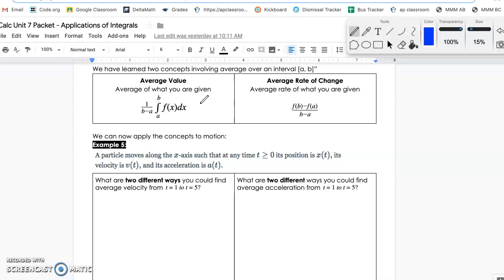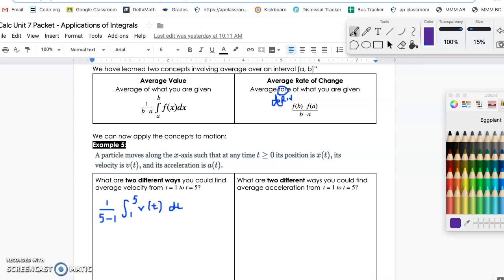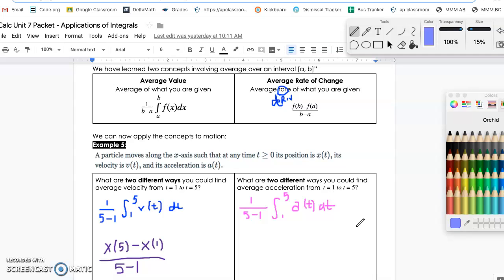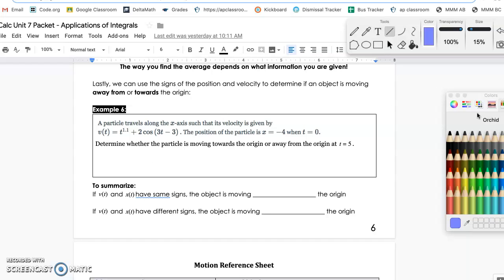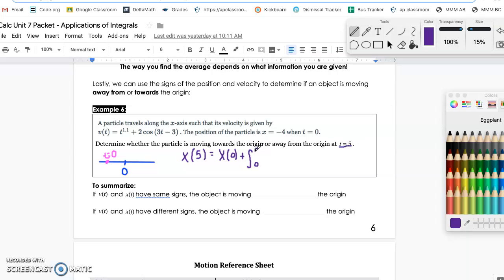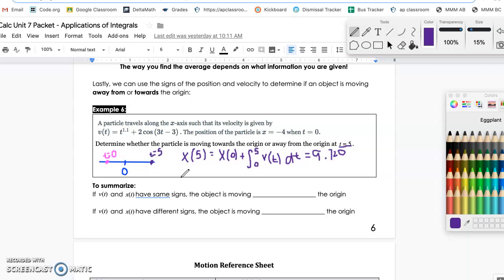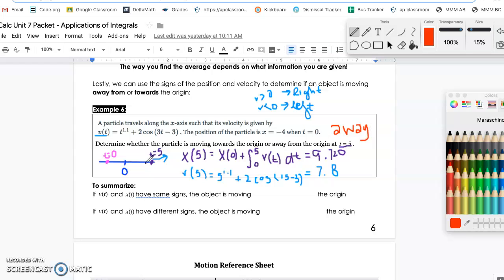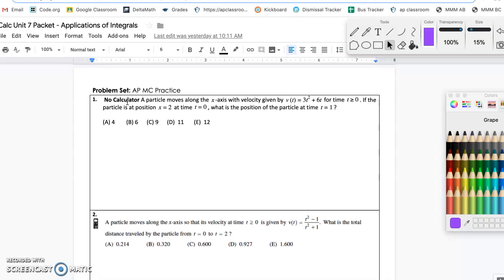Calc AB 7.1 Example 5